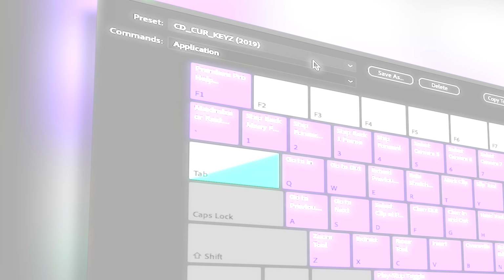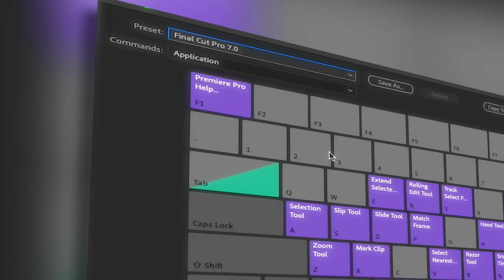Keyboard Shortcuts for Faster Video Editing | Kings Class 4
Build a keyboard-shortcut workflow that makes everyday video editing more efficient. In Kings Class Episode 4, I discuss custom key layouts, navigation and the editing habits I carry between Premiere Pro, Avid, Final Cut and DaVinci Resolve.